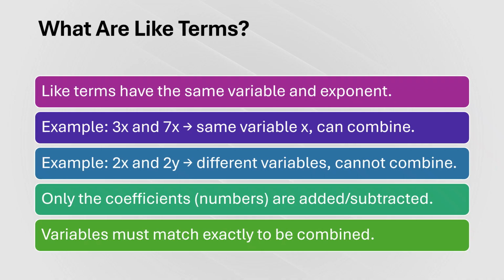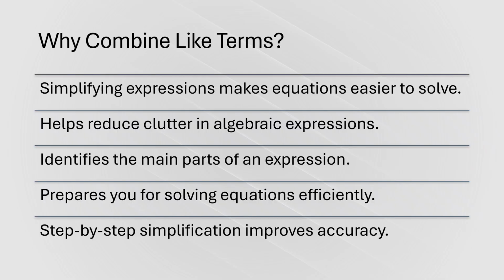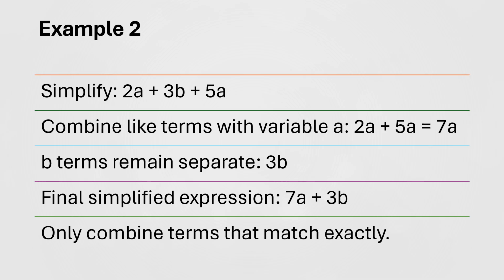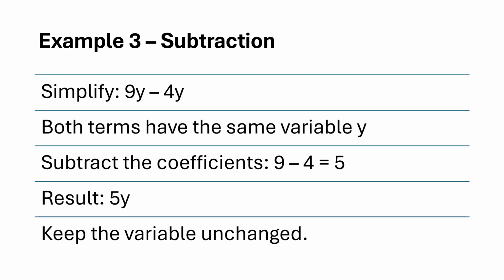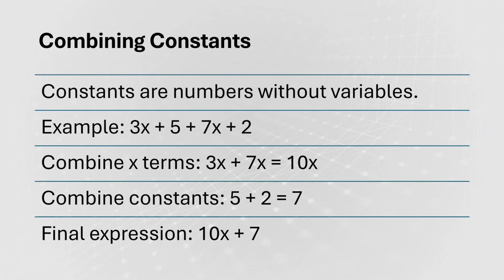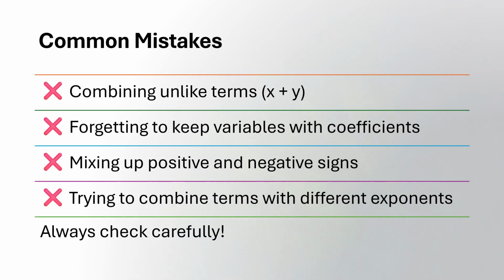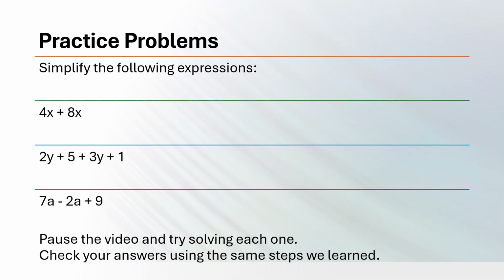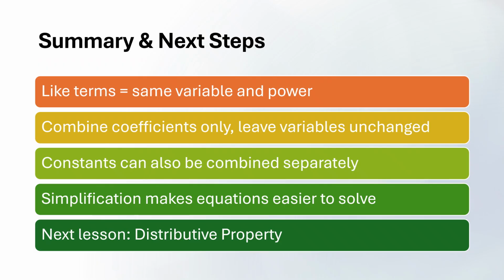Combining Like Terms Explained | Algebra 1 with Dr. Bee's Tutorials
Dr. Bee's Study Guides on Amazon
Welcome to Dr. Bee’s Tutorials! 🐝

In this video, we learn how to combine like terms — a key skill in Algebra 1 that simplifies expressions and prepares you to solve equations efficiently.

🎯 What you’ll learn:
✅ How to combine coefficients correctly
✅ How to handle constants
✅ Common mistakes and visual tips

📌 Practice Problems Covered in This Video:

4x + 8x

2y + 5 + 3y + 1

7a - 2a + 9

🐝 Stay curious. Keep learning. – Dr. Bee